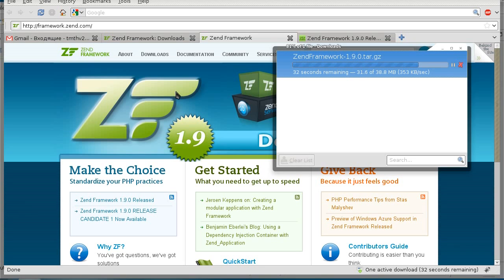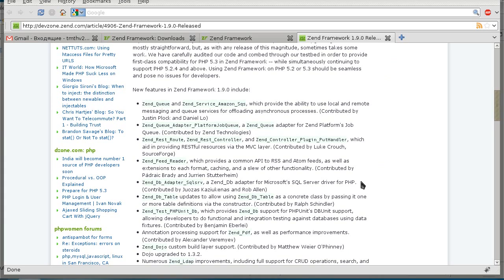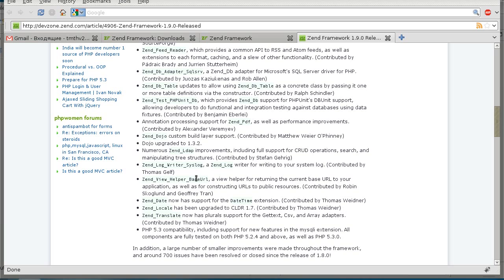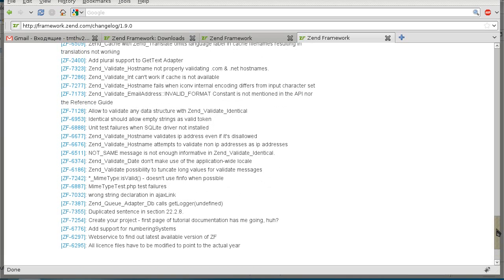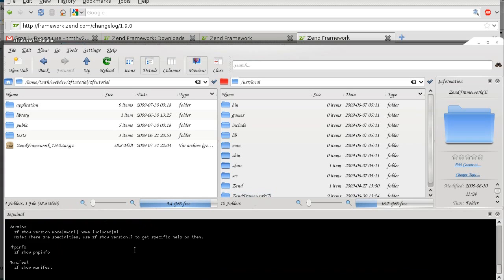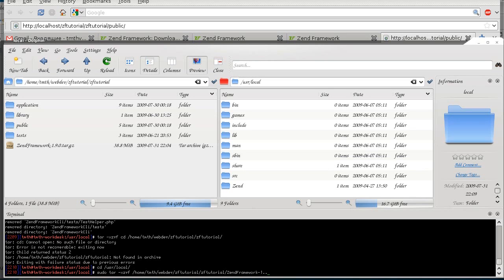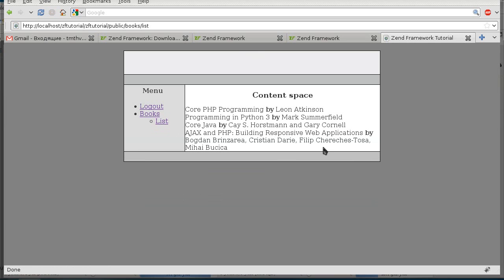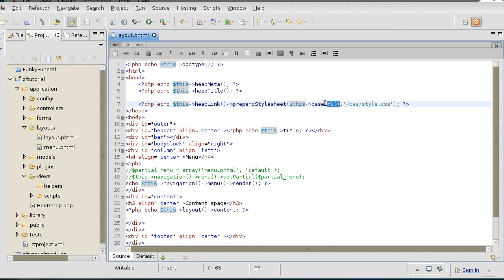Zend Framework greetings to 1.9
I just ramble on about ZF 1.9 that came out earlier today and how it is a safe transition from 1.8 unless you are using some of those advanced features mentioned in the changelog.